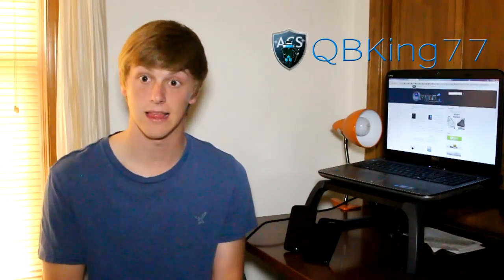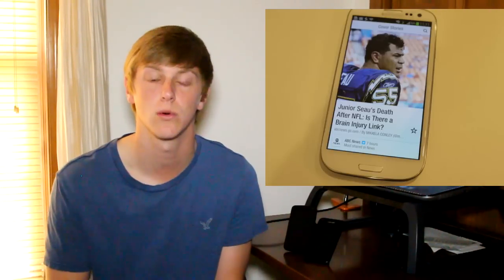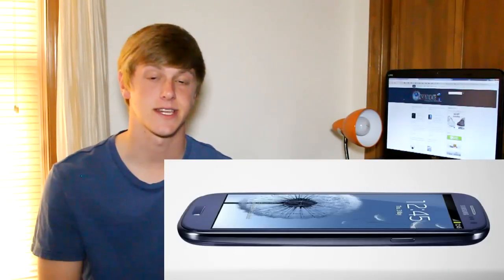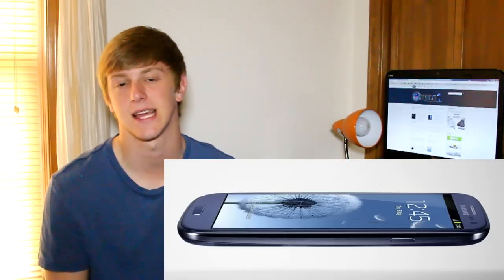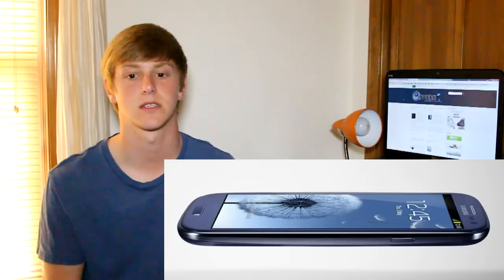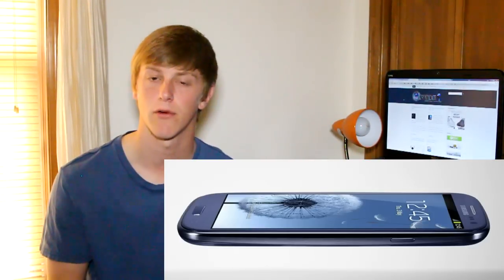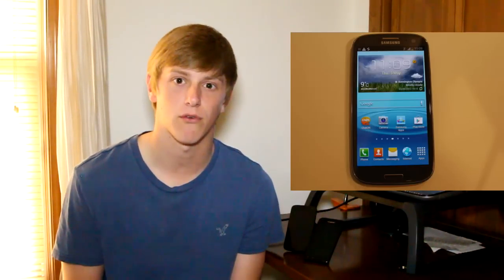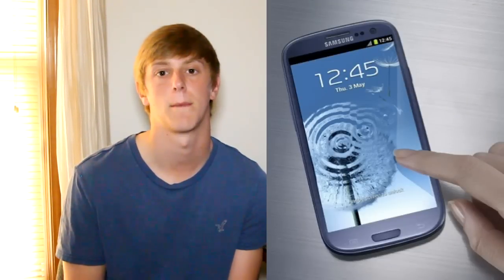Samsung Galaxy S III First Thoughts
Here are my first thoughts and impressions on the newly announced Samsung Galaxy S3. Let me know what you think!